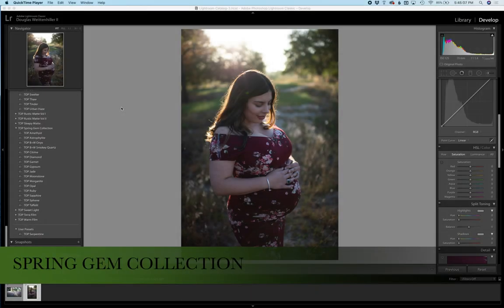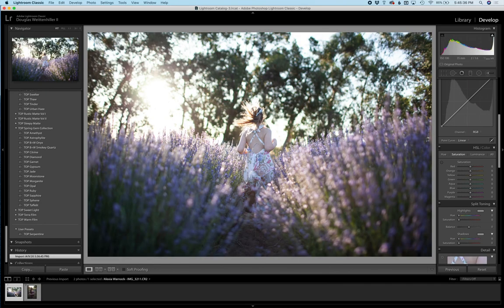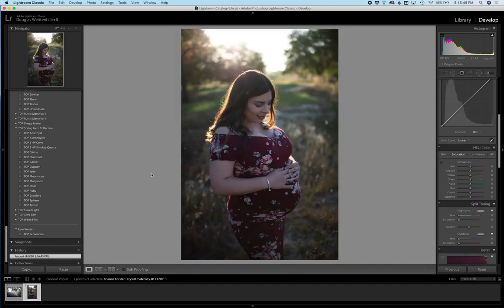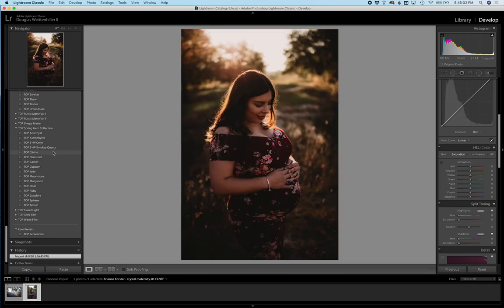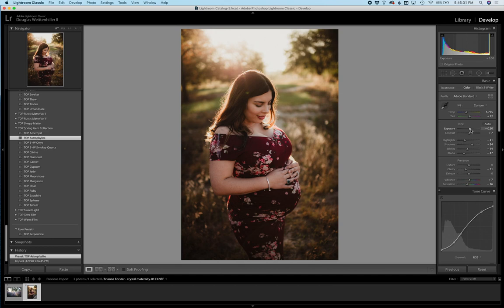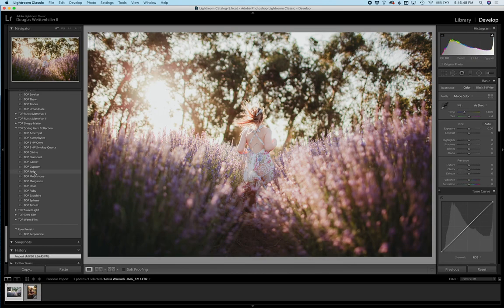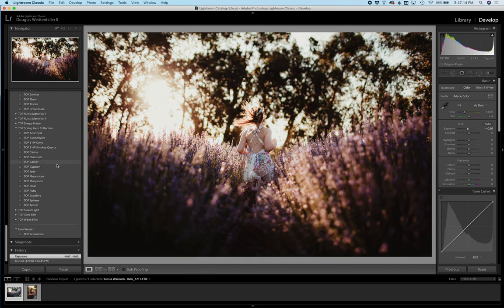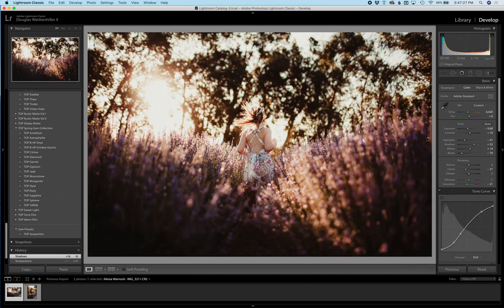Spring Gem Photoshop Actions and Lightroom ACR Preset Demo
Watch as Courtney demonstrates how to use our Spring Gem Presets and Actions Collection!